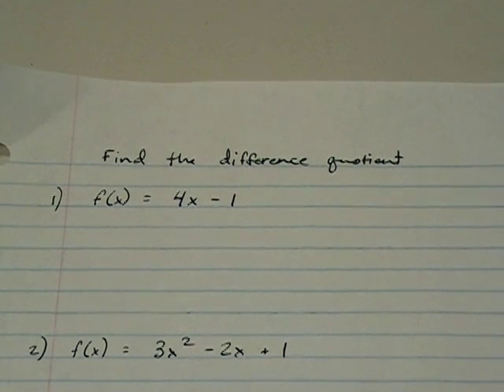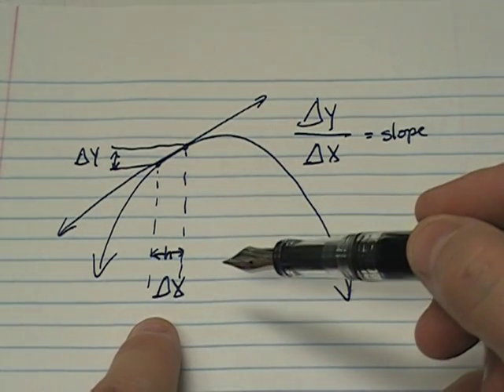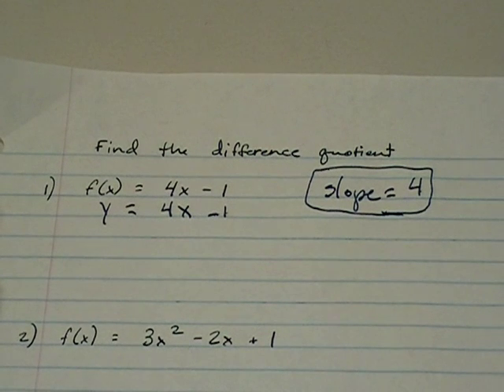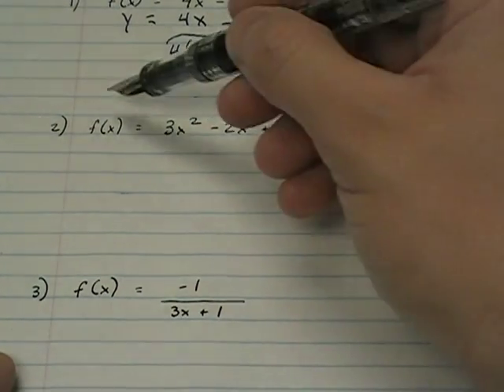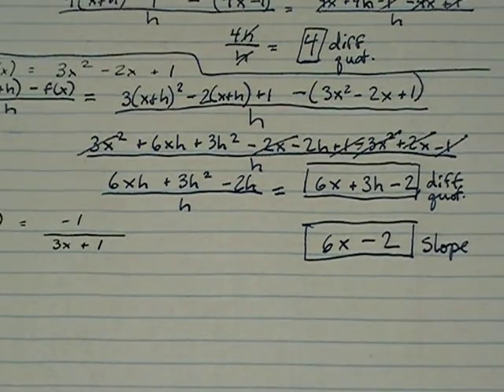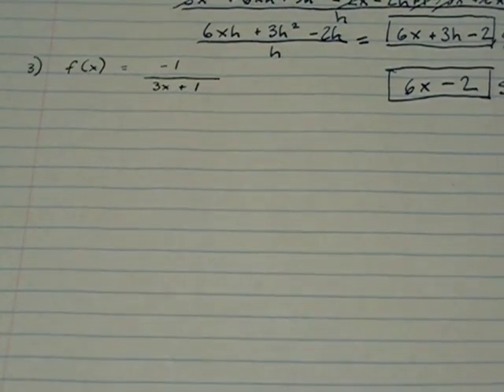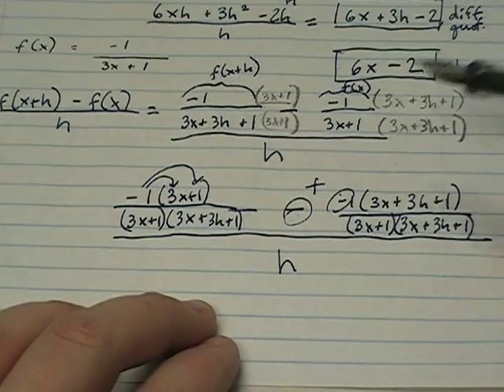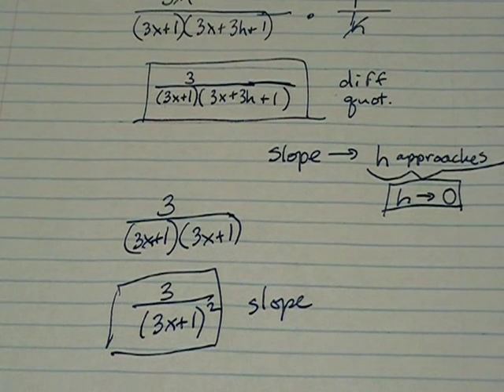difference quotient and slope